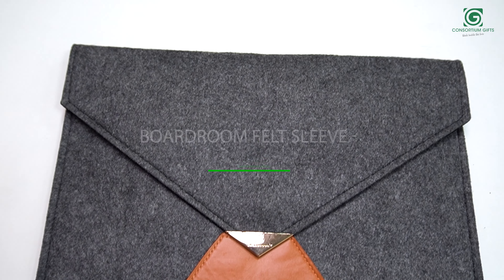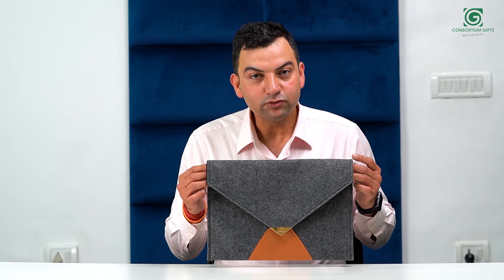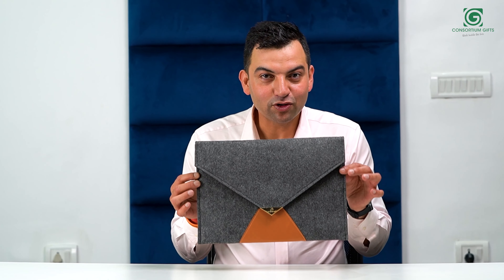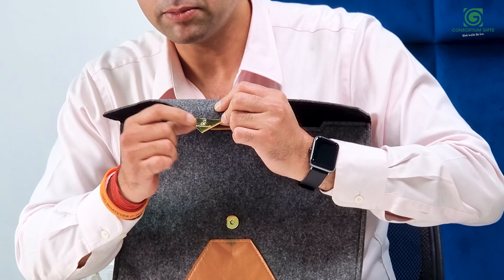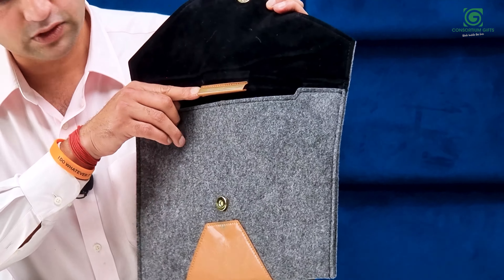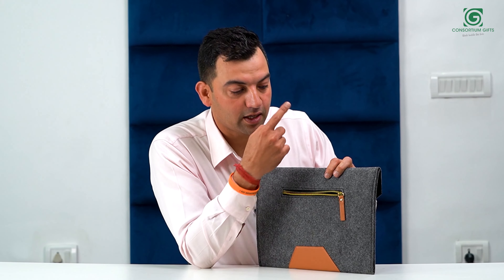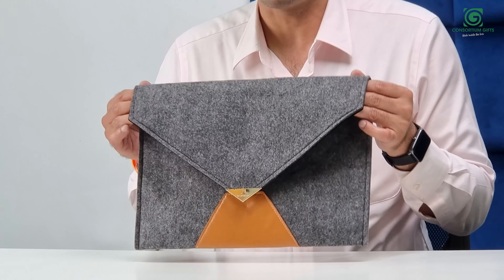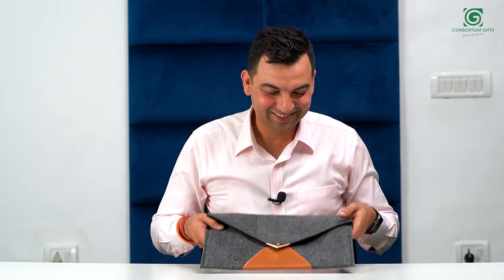Boardroom Felt Sleeve - BRM-030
• Boardroom Felt Sleeve
• Product Code: BRM-030
• Protective Slim Laptop Sleeve
• Quality Tablet Sleeve
• Stylish Envelope-Style Travel
• A Superior Gift For Laptop Users

Company Name - Consortium Gifts
Company Address - C-3, Sector-7 Noida, UP